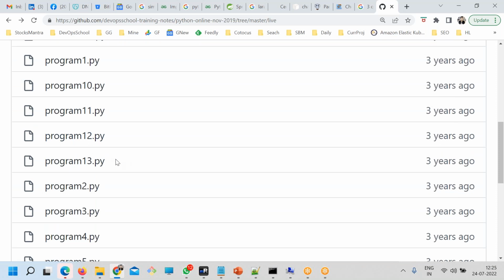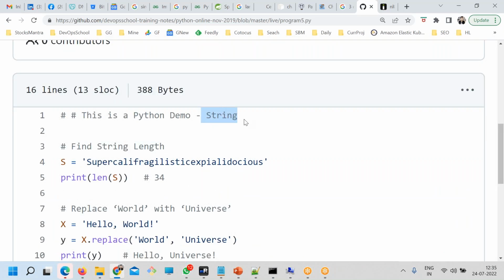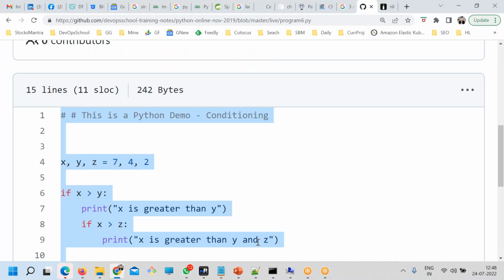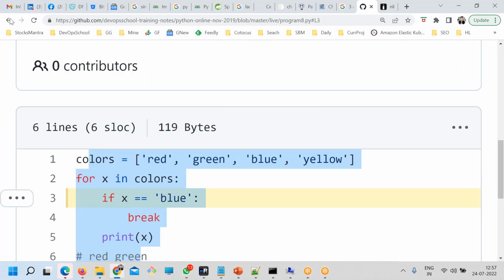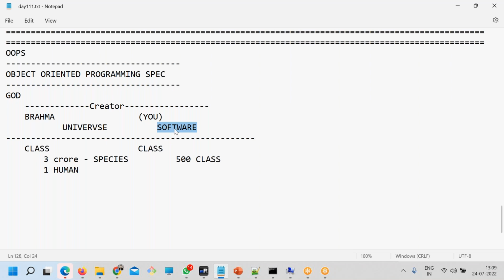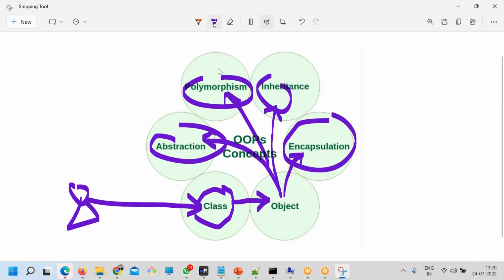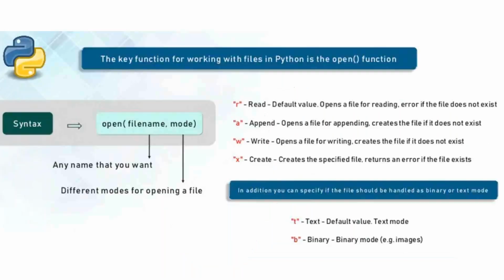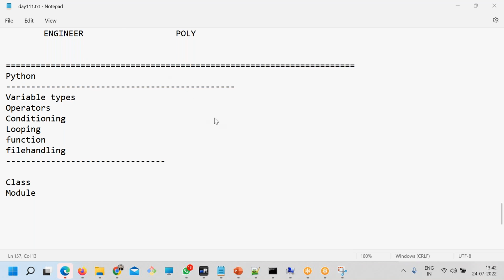Session -11 | Python Fundamental Tutorials | Part - 2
Top 10 Certifications in the world
1. DevOps Certified Professionals (DCP)

2. Site Reliability Engineering Certified Professionals (SRECP)

3. DevSecOps Certified Professionals (DSOCP)

4. Master in DevOps Engineering (MDE)

5. Kubernetes Certified Administrator & Developer (KCAD)

6. GitOps Certified Professional (GOCP)

7. Master in Observability Engineering (MOE)

8. MLOps Certified

9. DataOps Certified Professional (DOCP)

10. AiOps Certified Professional (AIOCP)